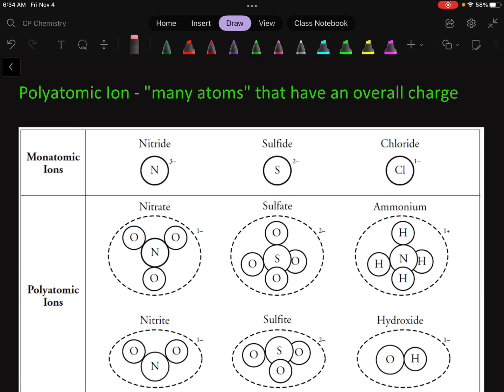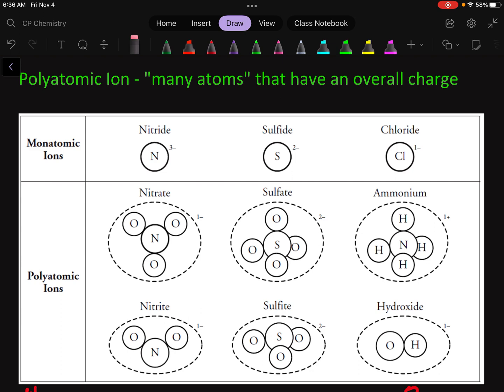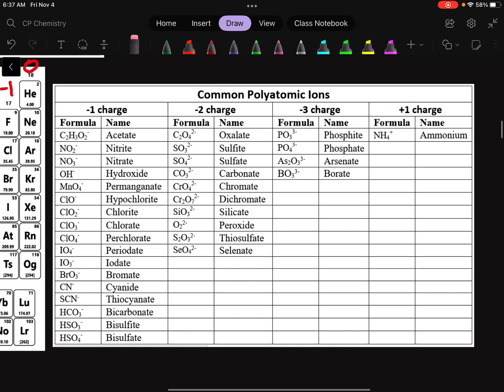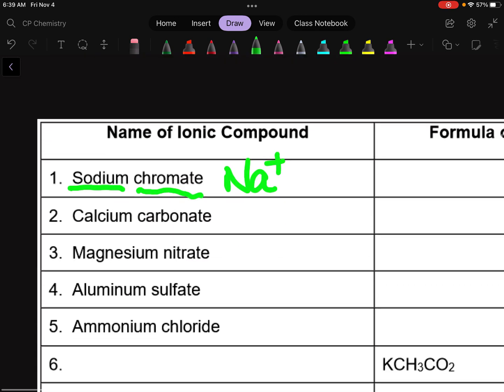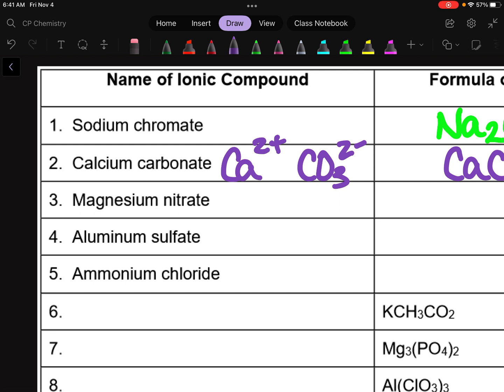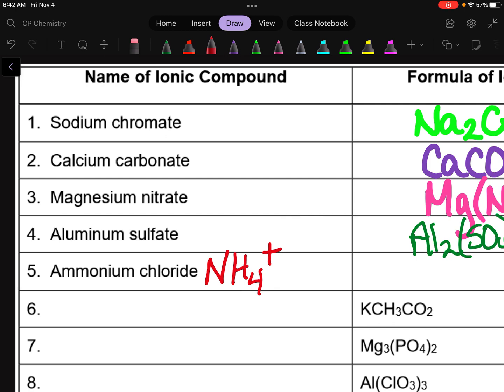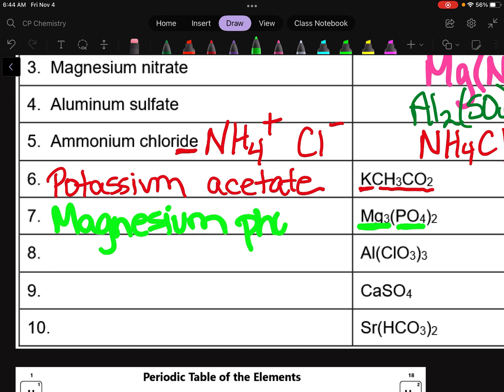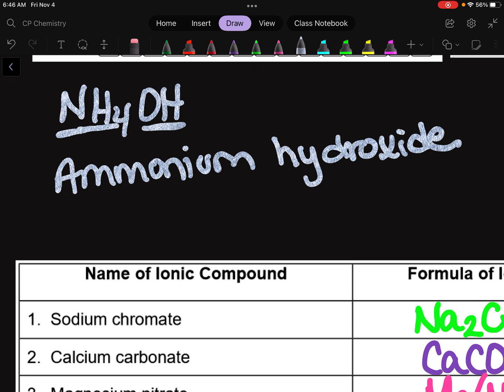Ionic Nomenclature (part 2): Ionic compounds with polyatomic ions